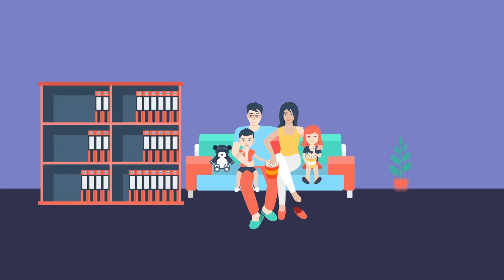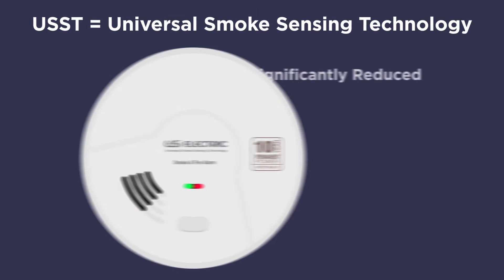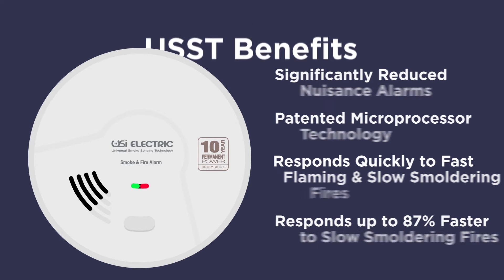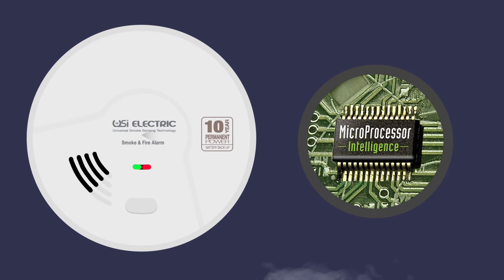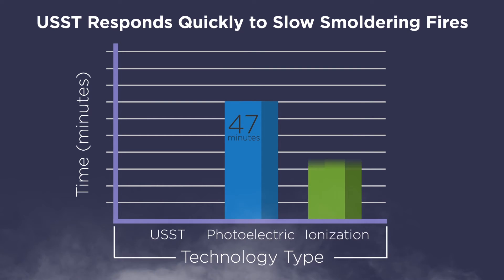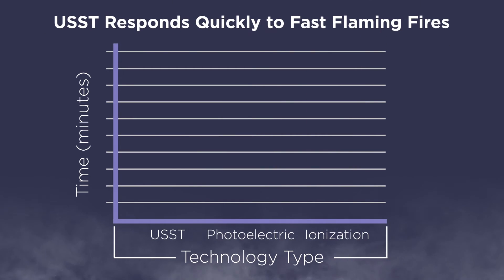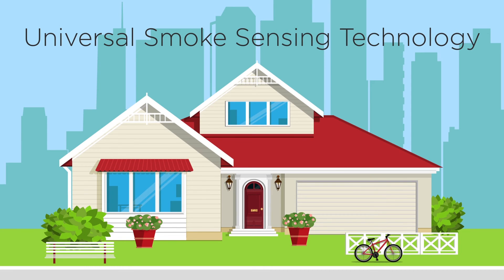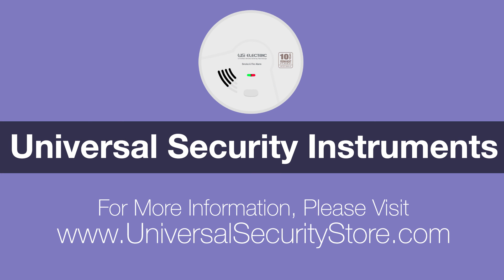Universal Smoke Sensing Technology | Next Generation in Smoke Detection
Universal Security Instruments created its microprocessor software to virtually eliminate nuisance alarms caused by non-hazardous sources such as every day cooking smoke or steamy showers. Nuisance alarms are the leading reason given for disabled smoke alarms. Almost 50% of deaths attributed to fires were in homes without a functioning smoke alarm. Other branded smoke alarm have used the same sensor technology for years, USI has gone above and beyond to provide a cost effective smoke/fire alarm integrated with the newest microprocessor technology to date.

The National Fire Protection Association has recommended both ionization and photoelectric smoke alarm sensing technologies to be used in the home for optimum response to both fast flaming and slow smoldering fires. Our new Universal Smoke Sensing Technology alarms have been tested to respond to both of these types of fires faster then normal ionization or photoelectric alarms. Every minute counts when it comes to protecting your home and loved ones, make sure you are properly prepared with an brand you can trust.